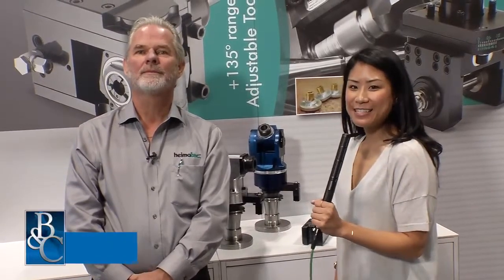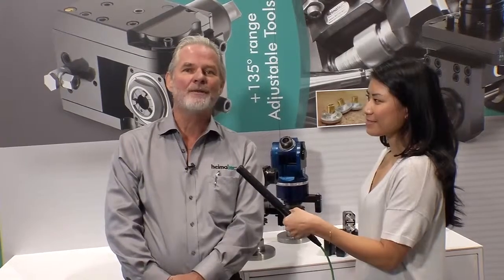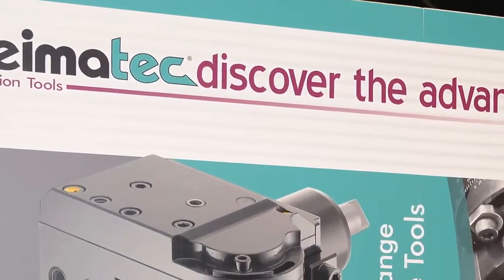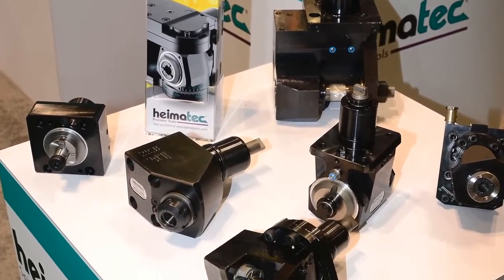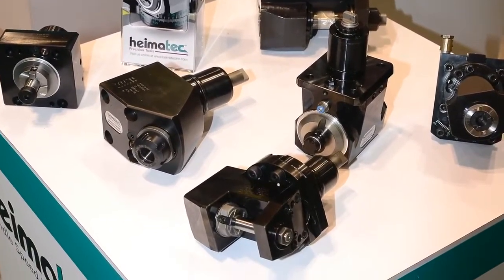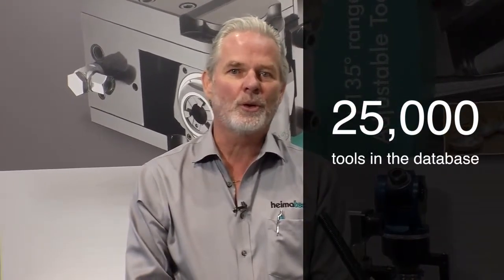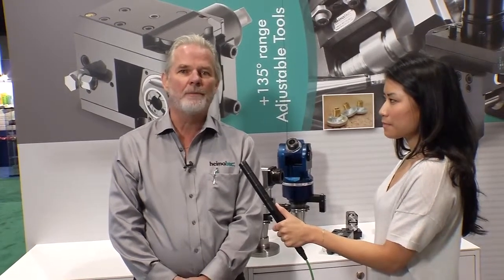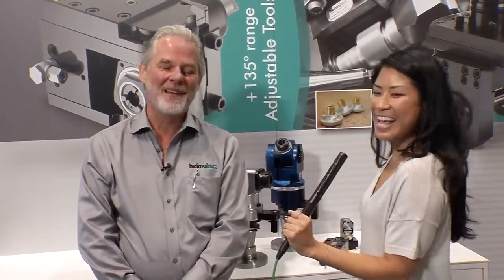heimatec at IMTS 2014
IMTS2014 is done for now, but getting connected never will be! Join us on LinkedIN , Facebook and Twitter for the latest tooling news.